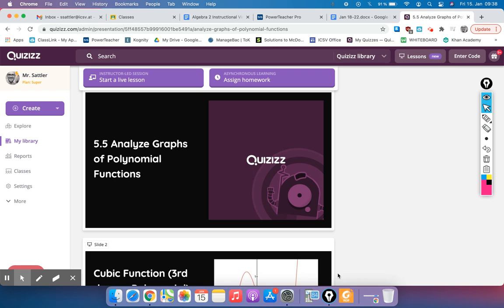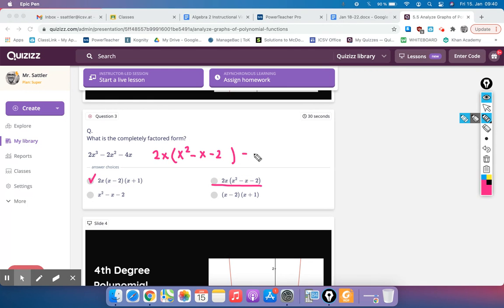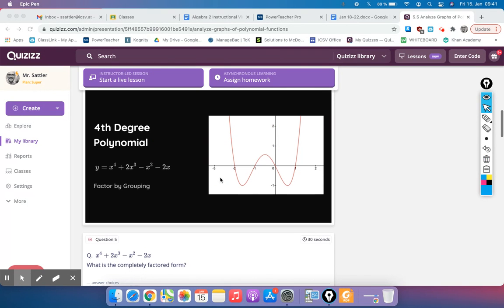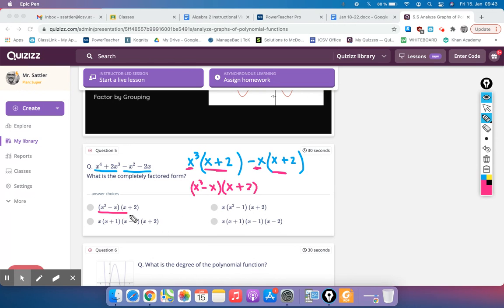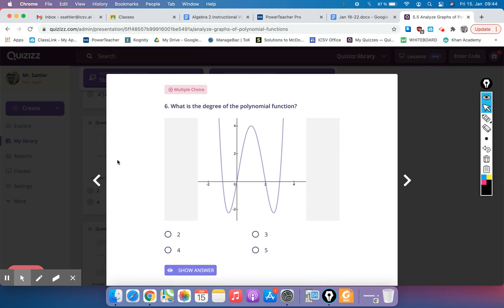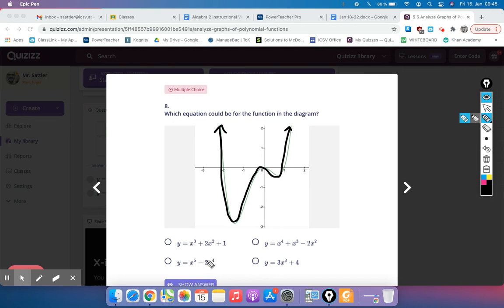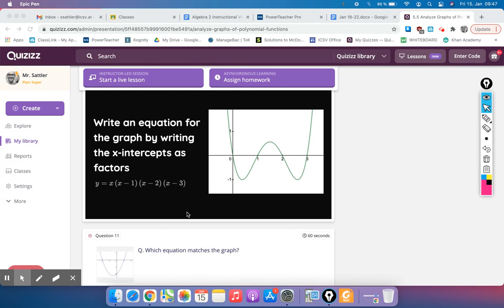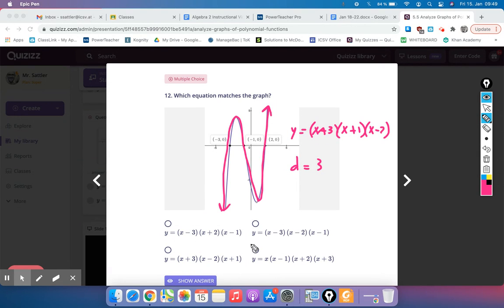5.5 Analyze Graphs of Polynomial Functions